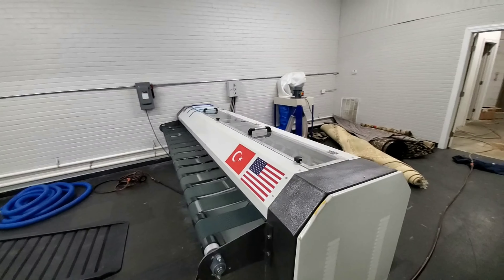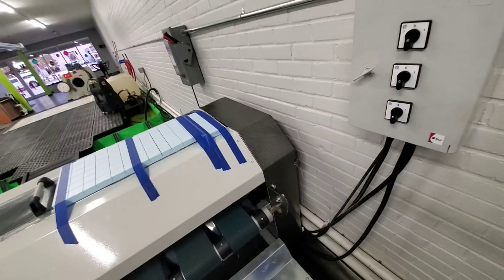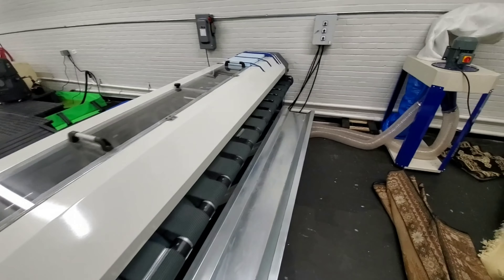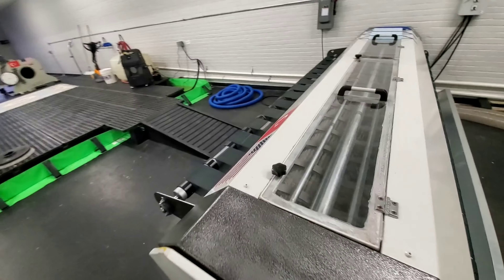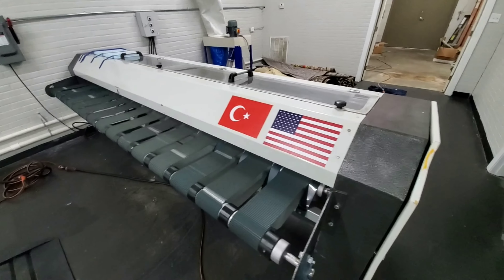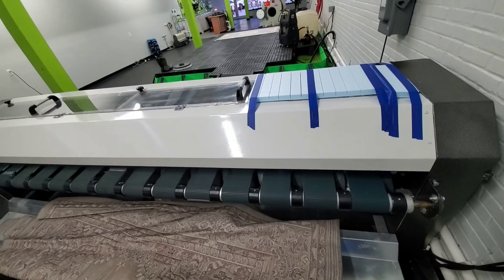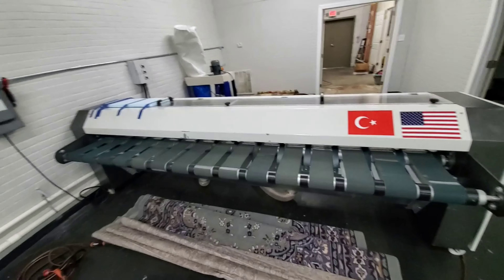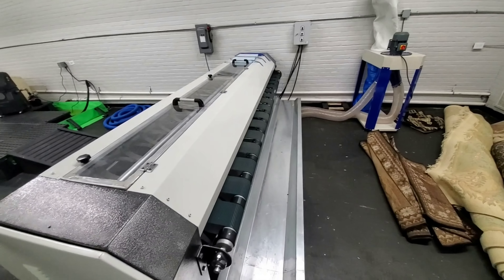Overview of our New Rug Dusting Machine!